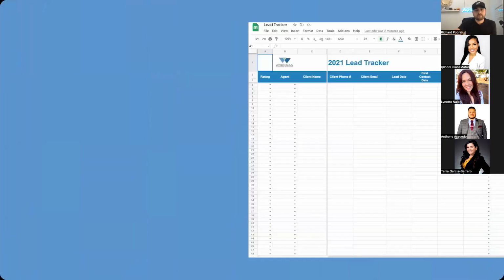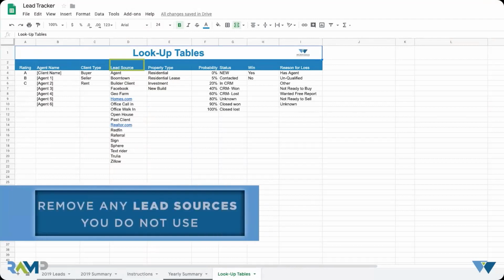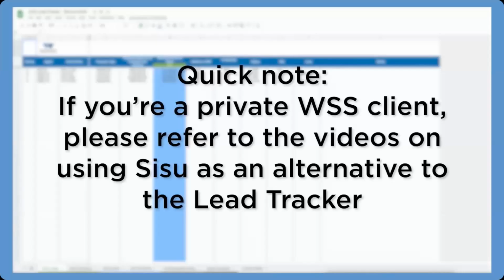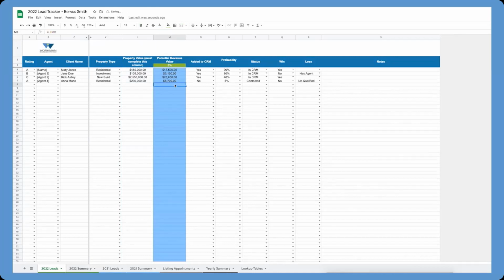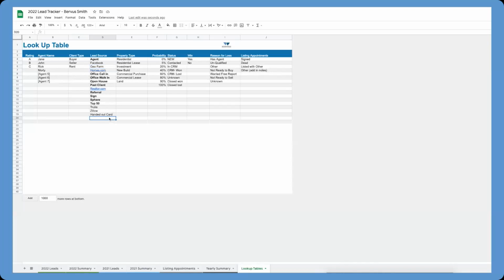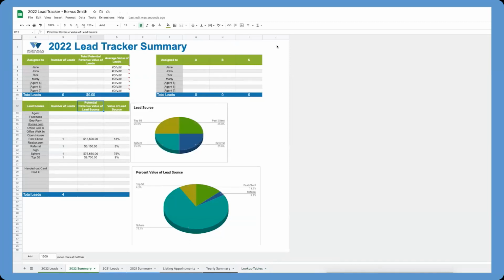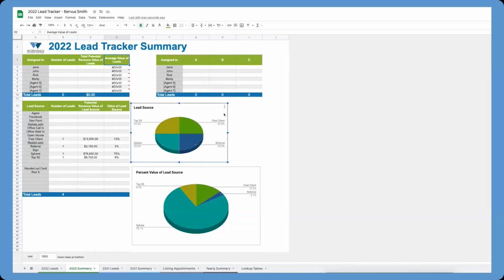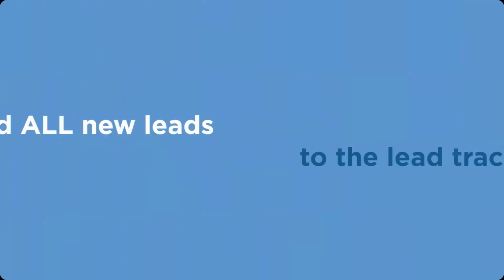Session 2 Lead Tracker and Buyers agent Perfect Day